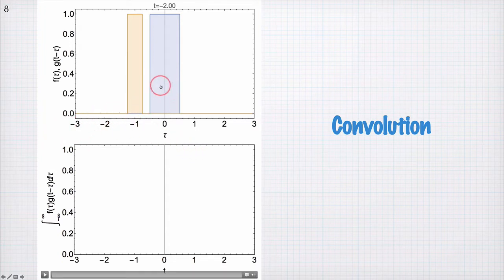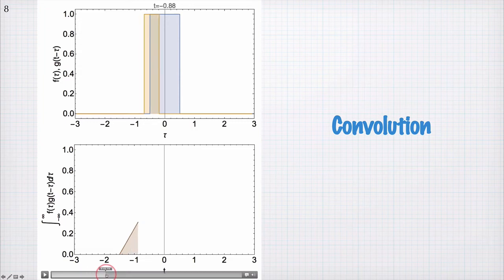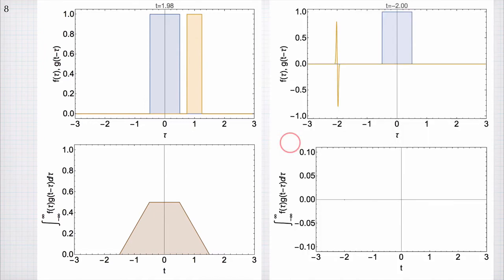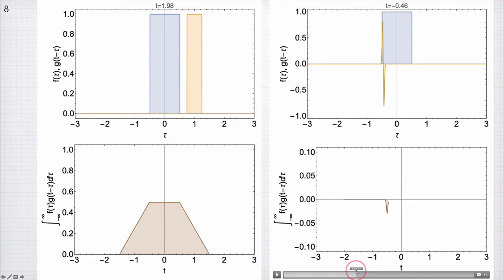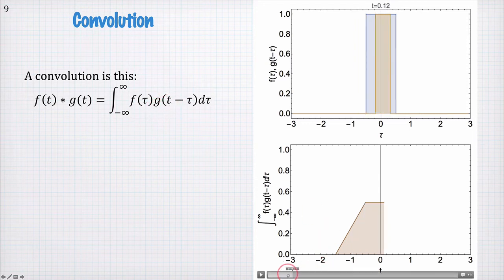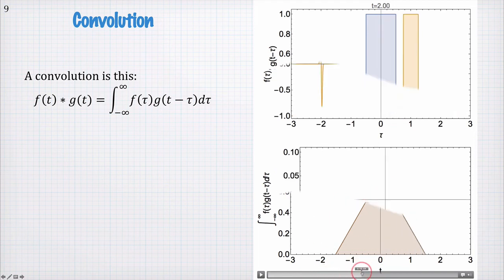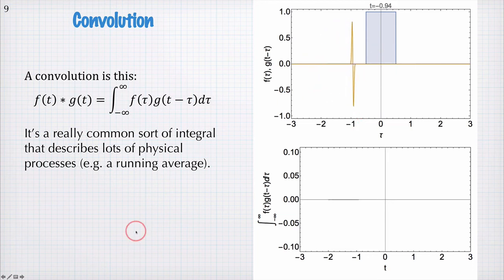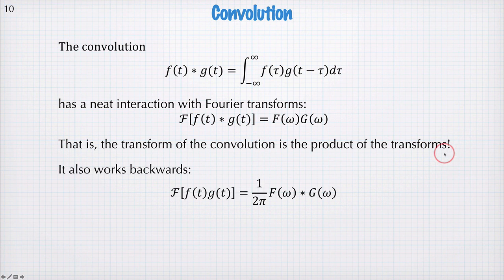2201_15 Convolution